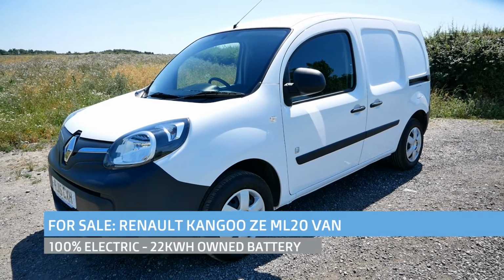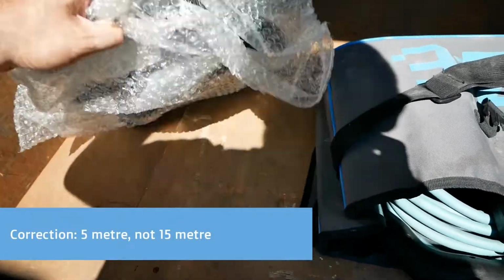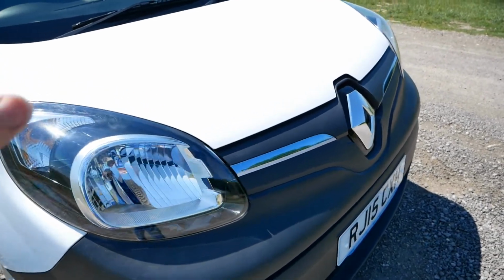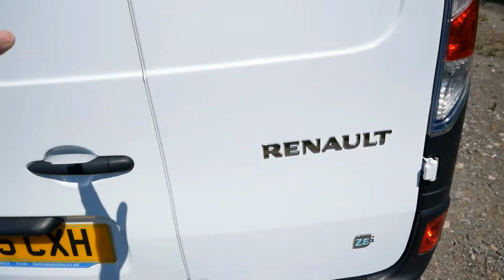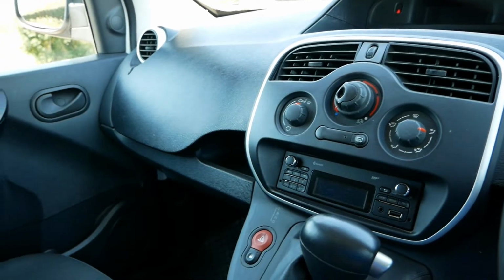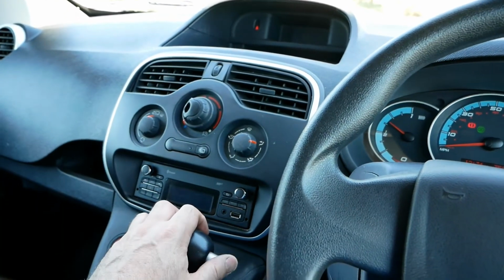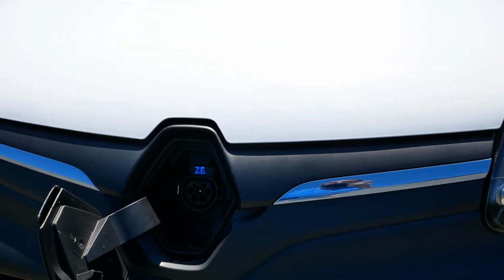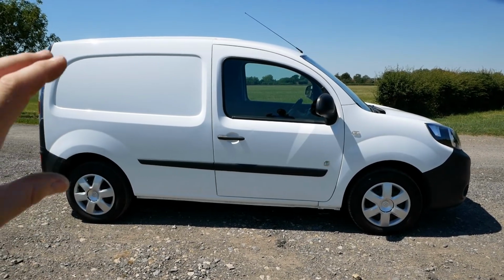SOLD: 2015 Renault Kangoo i ZE22 electric van with an owned battery pack (still at 100% SOH)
For the full details on this vehicle and to check if it is still available,